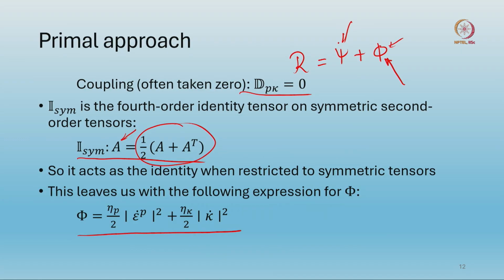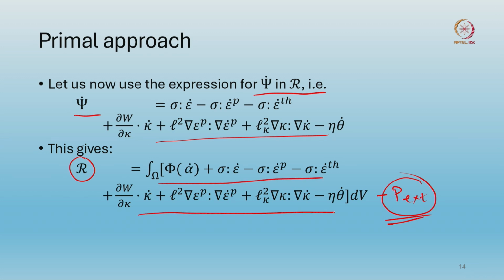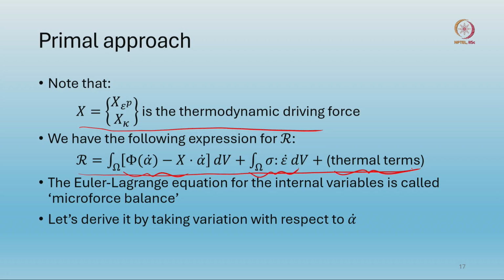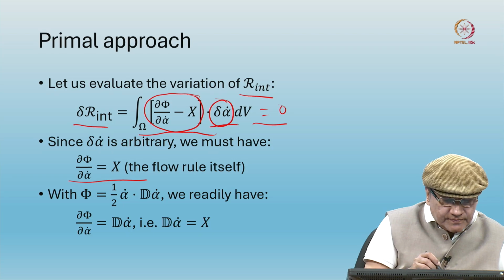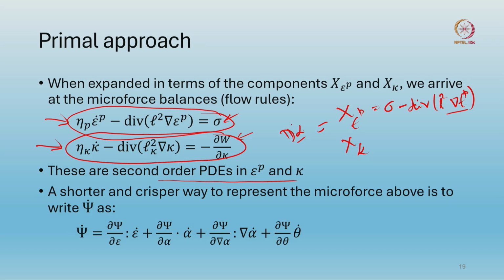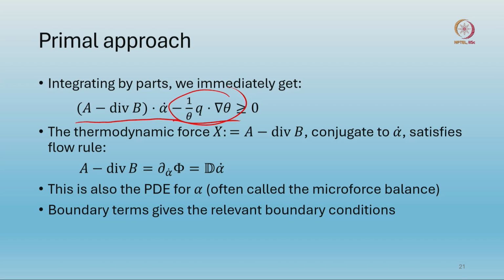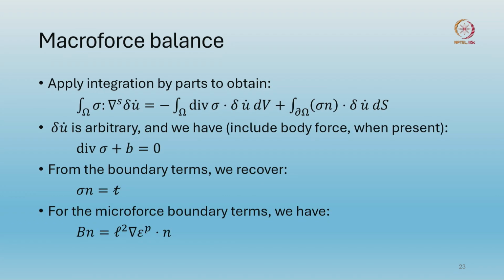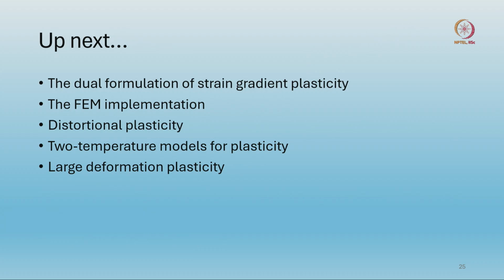Lec 38 Strain gradient plasticity – Primal formulation - Part 2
Strain gradient plasticity, Primal formulation, Free energy density, Reduced dissipation inequality, Thermodynamic driving forces, Microforce balance, Macroforce balance